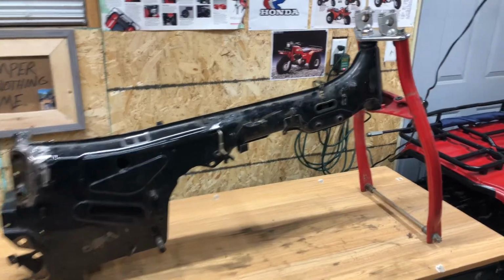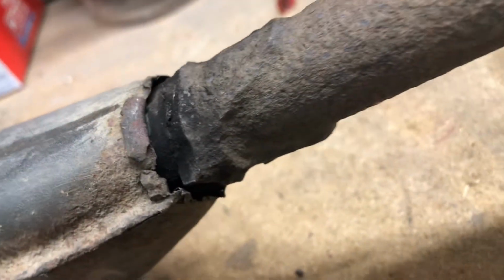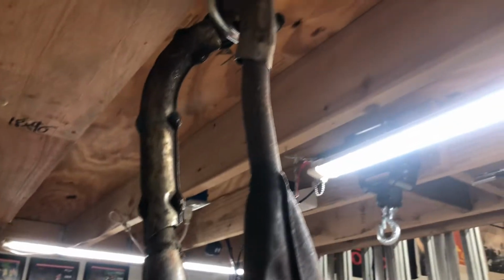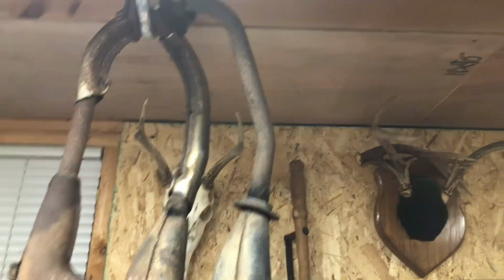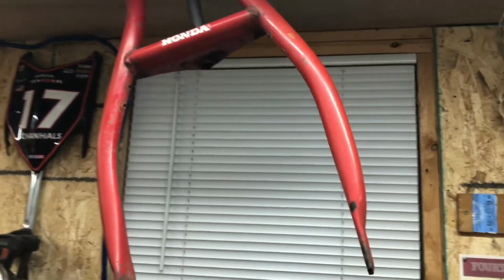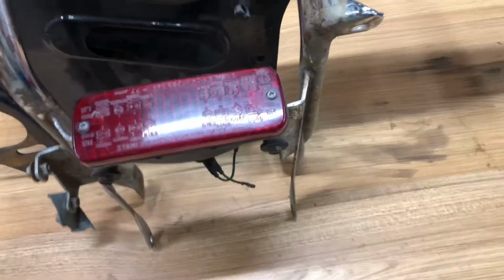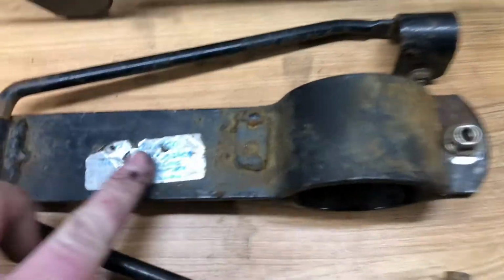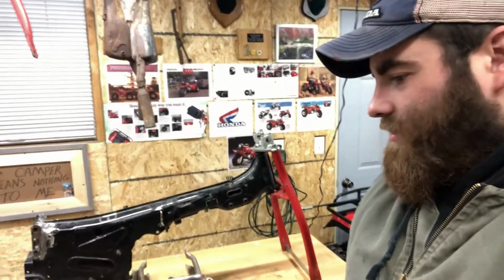84’ ATC110 “mild” restoration update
Slick gives an update on the current status with Nicks 84’ 110 project/mild restoration. New Parts have arrived and it’s all torn down part by part. Next step is cleaning!